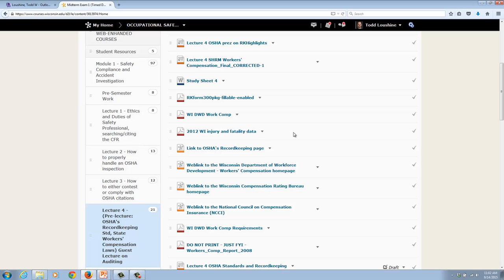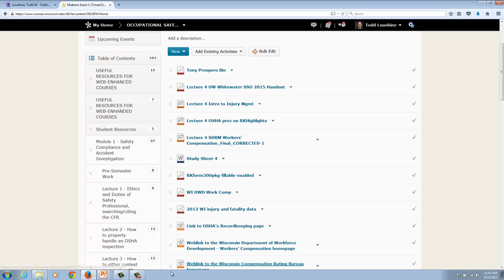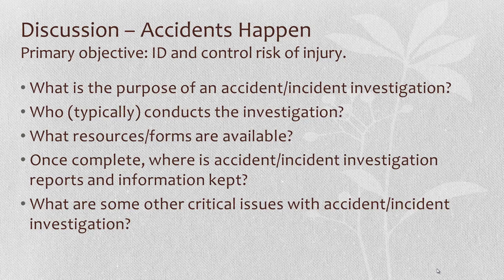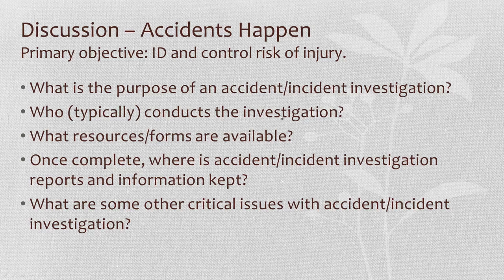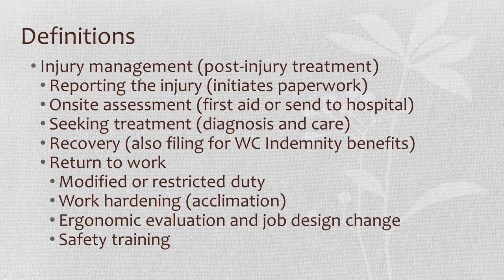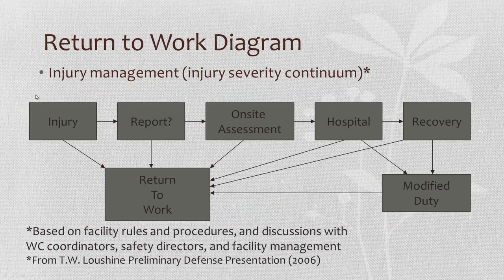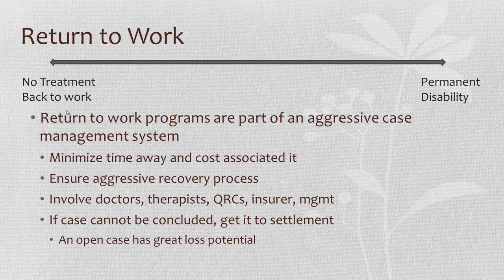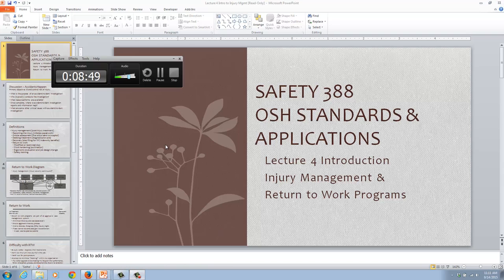Safety 388 (pre) Lecture 4 - 1 of 3 - intro to accident investigations and injury causation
Overview of what causes accidents and how to best approach accident investigations